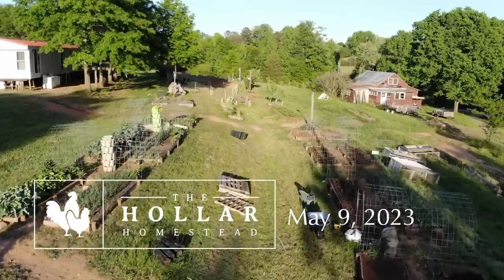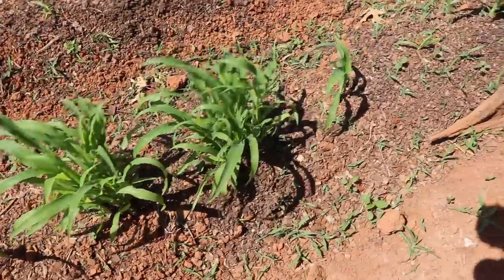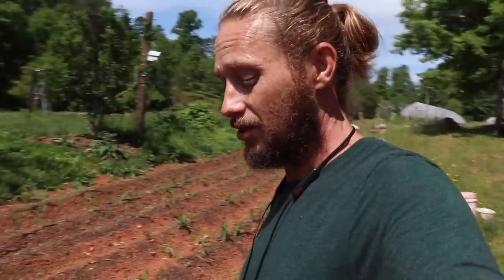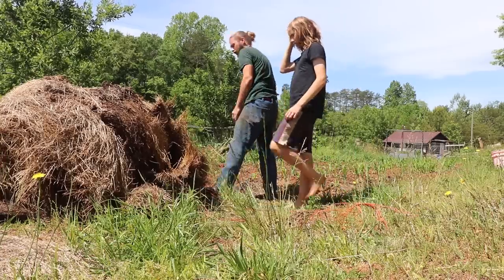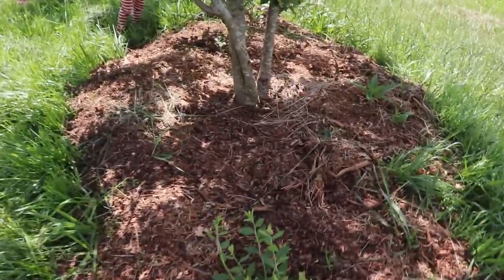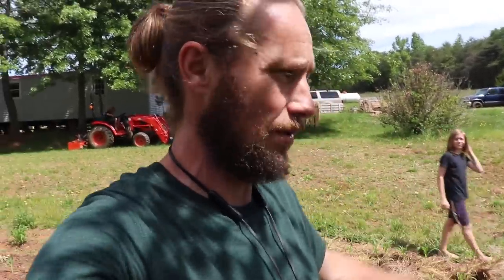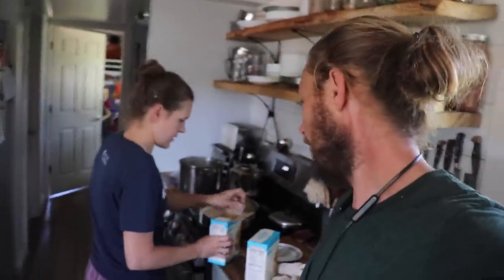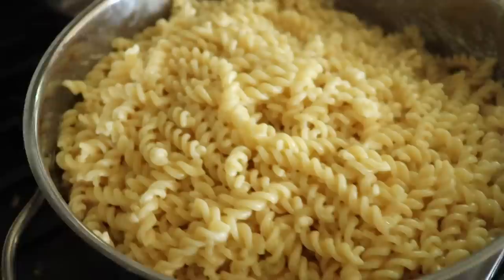Initiating Plan D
We have a weird feeling that this year might be drier than normal, so we are working to drought proof our garden crops with some deep mulching to retain water.

Deep South by Biddy Sullivan
I’m Gonna Let The Sun Shine In Today by Loving Caliber